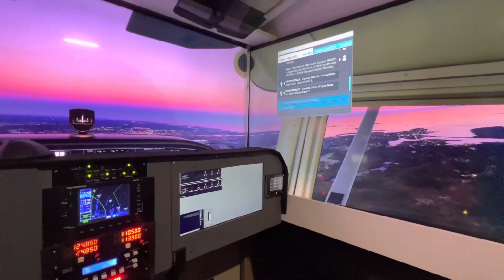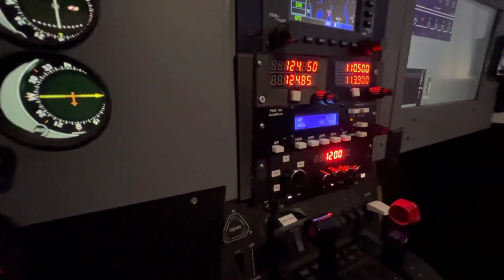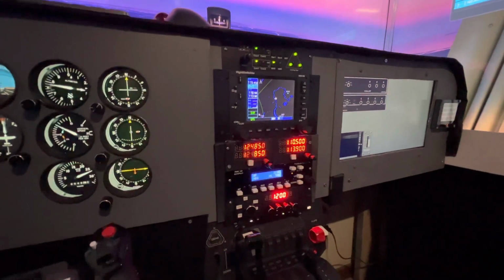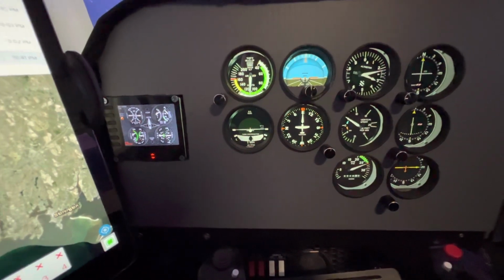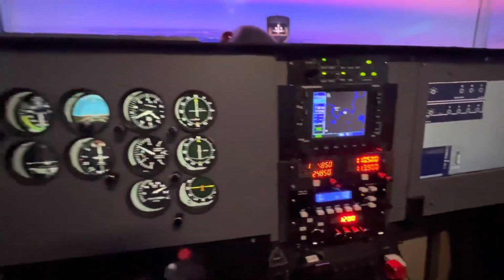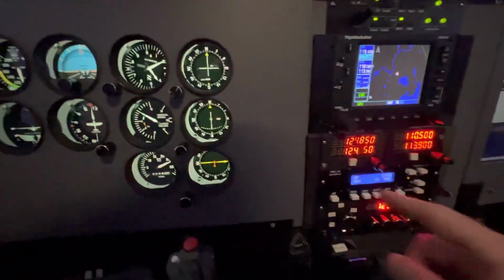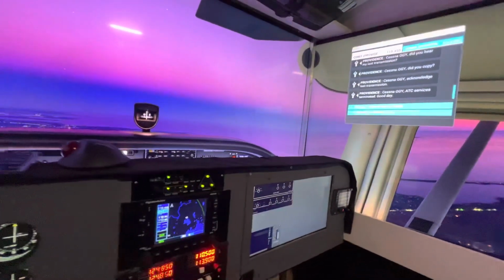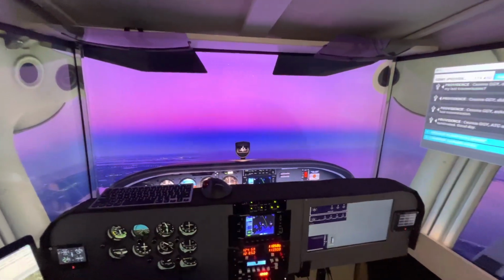Out with the Multipanel, in with Prop Wash Sim autopilot and 3D printed transponder and radios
Decided to remove the Multipanel and replace it with more “tactile” controls…this update shows the changes over the last few weeks